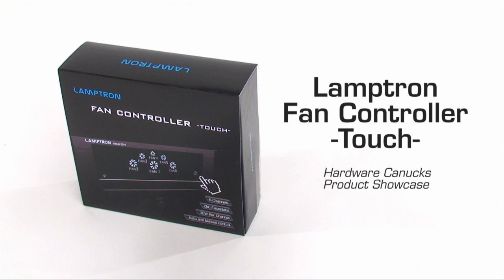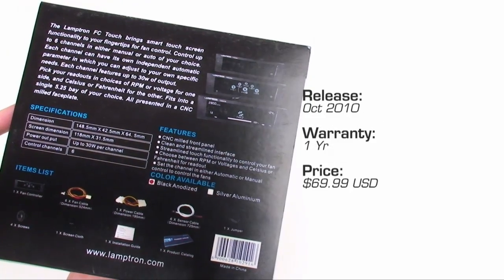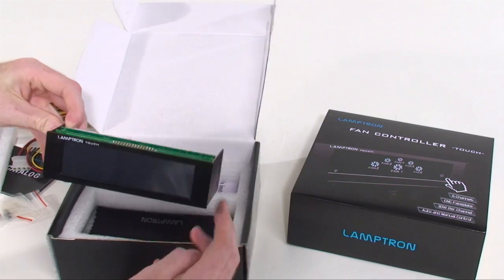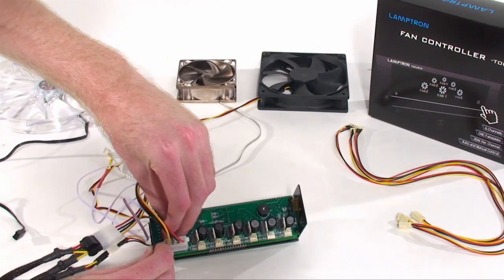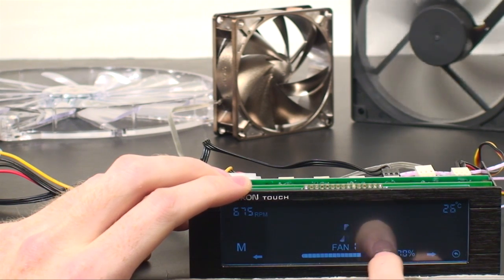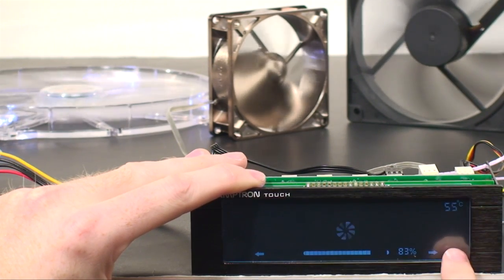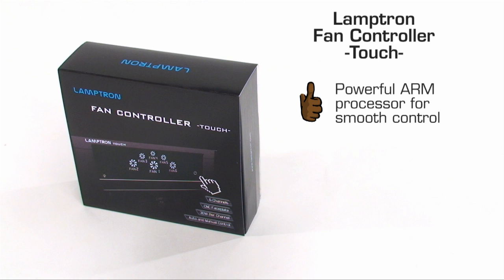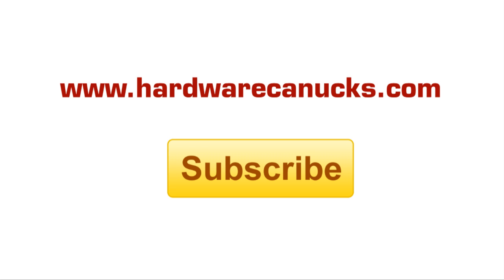Lamptron Fan Controller Touch Video Review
The fan controller market has been pretty stagnant over its long lifetime, with the real only changes coming when manufacturers were able to introduce LCD's to their products. For the most part, the tried tested and true formula of dial knobs for adjustments has been a staple, but Lamptron is looking to reinvigorate its product line with a fresh idea that does away with flimsy dial controls.

The Lamptron Touch Fan Controller, pairs the companies impressively powerful controller design with a touch screen interface to create not only a very slick looking device, but one that is able to offer intuitive features that you won't find on your everyday unit.

It has a whole lot going for it, providing an incredible 6 channels for fans, each of which support up to 30W. The integrated ARM processor is what allows the controller to not only be very responsive, but include a automatic fan control option that can be completely customized so you can set it and forget it.

While the touch screen interface was impeccably smooth and relatively easy to navigate, one nagging issue did arise due to the positioning of the touch recognition points and small icons. We found that often, the control would send us to a different fan than we selected and that attempting to use the bottom fan speed control had us fighting to do fine adjustments. However, once

Lamptron has developed and incredibly powerful fan controller that does just about everything you could need, wrapping it up behind an innovative touch control system. If you are an enthusiast that is serious about temperatures and airflow, you owe it to yourself to check out the Lamptron controller.